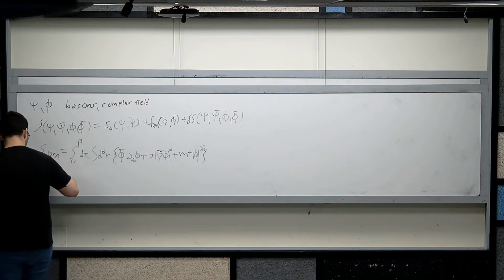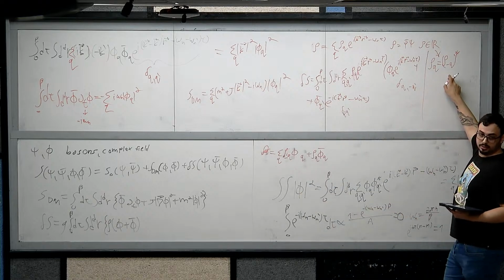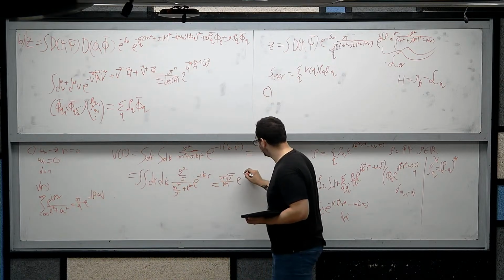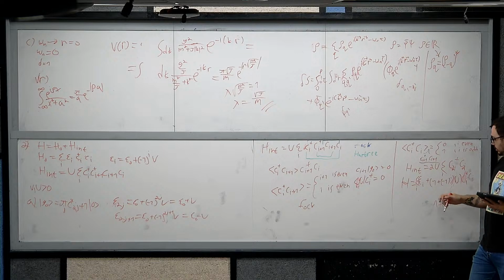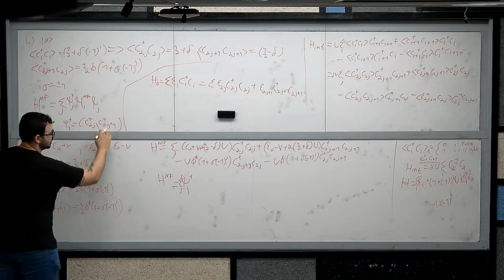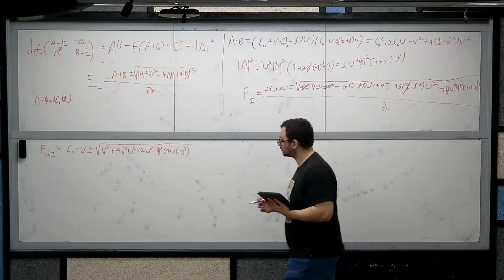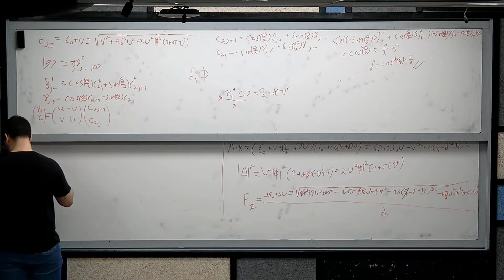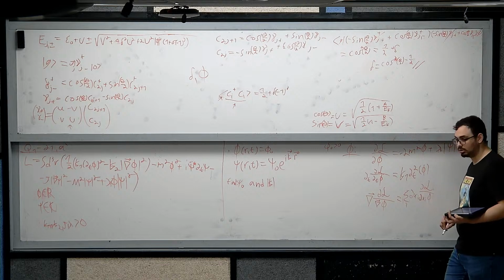תורת הקוונטים מתקדמת- מרתון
מרתון
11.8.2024